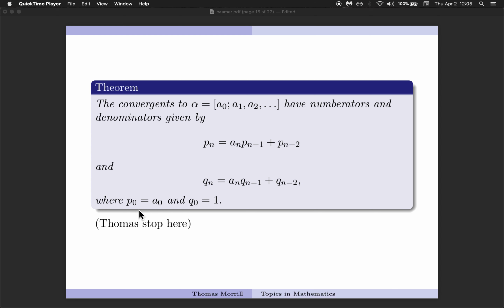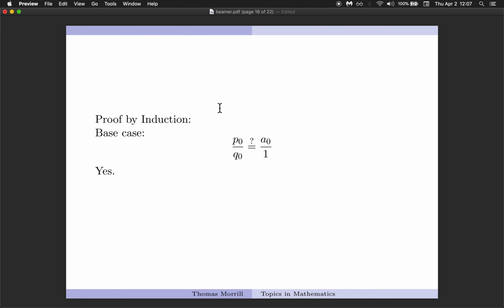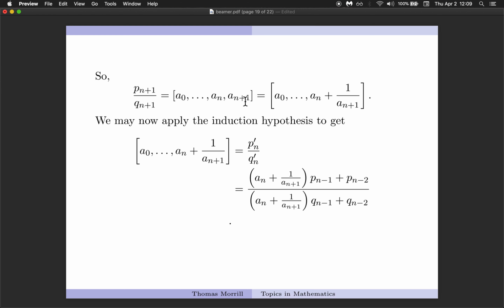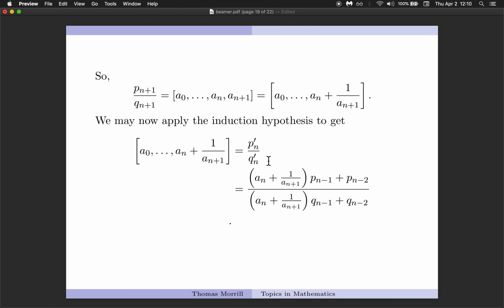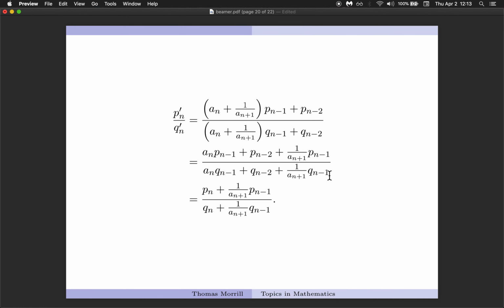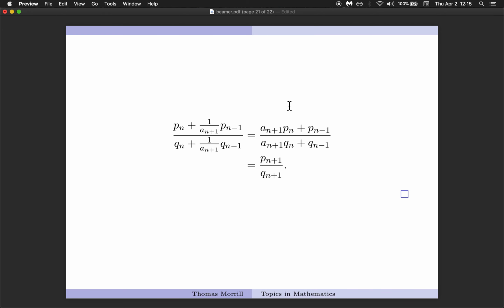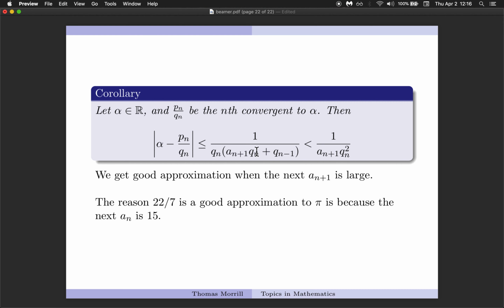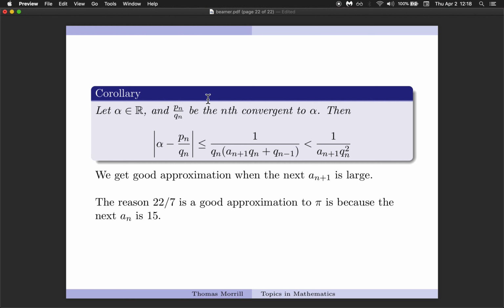ZPEM3301 - Proof of Convergent Formula